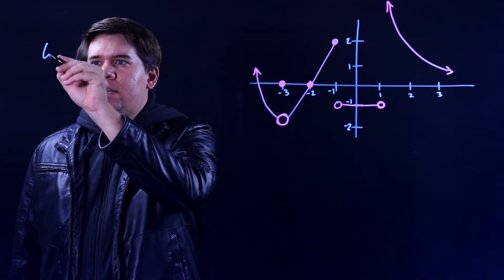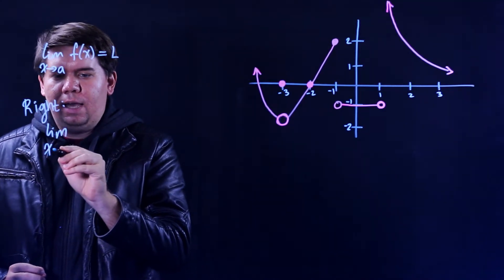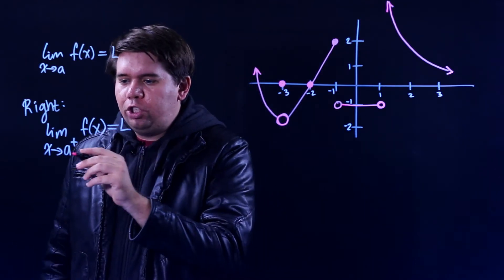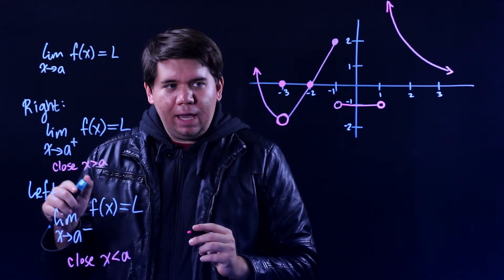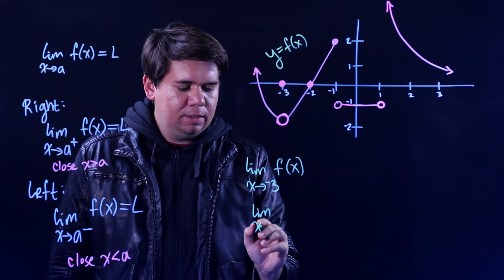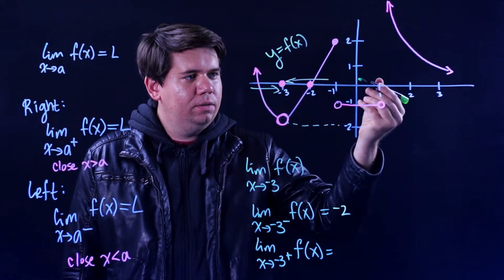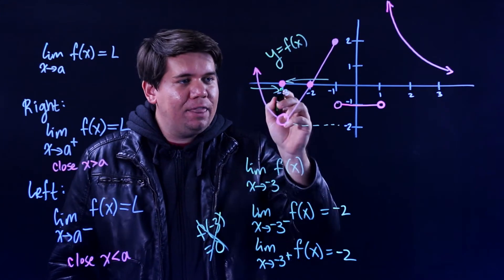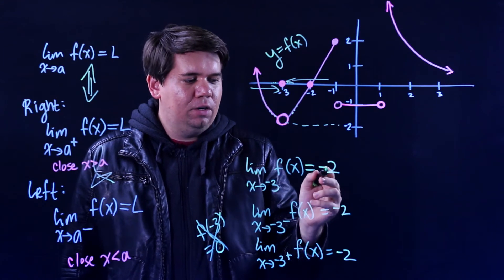Lit Calculus 3: Right- and Left-hand Limits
Defines right- and left-hand limits and illustrates a number of examples.